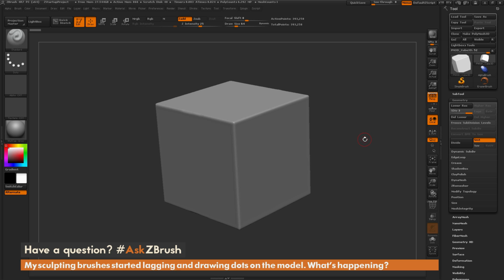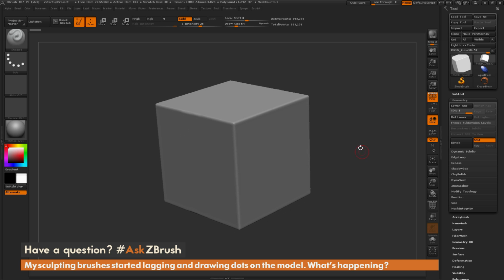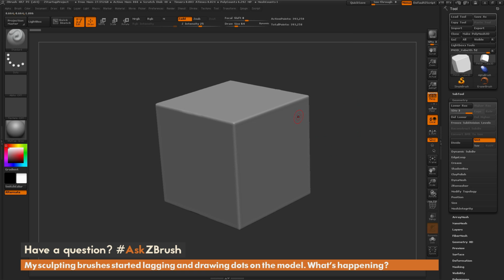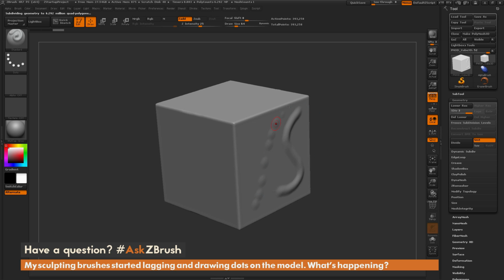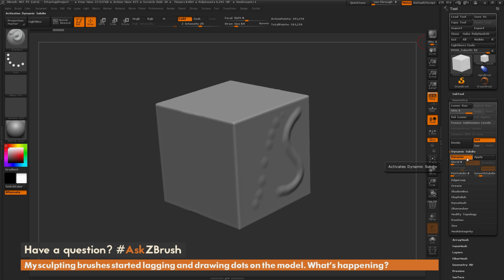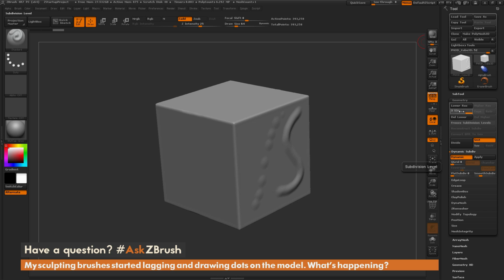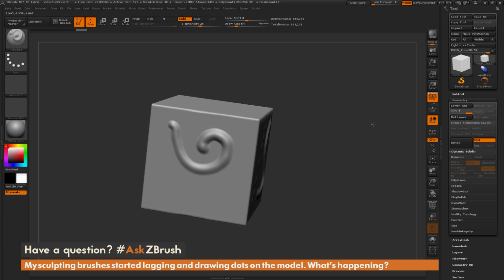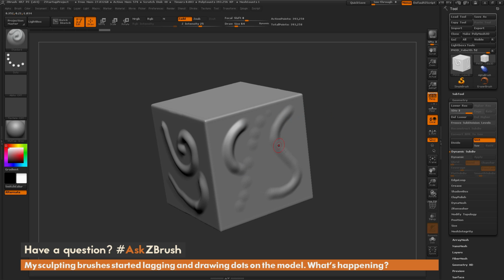AskZBrush: “My sculpting brushes started lagging and drawing dots on the model. What's happening?”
This video covers how having Dynamic Subdivision enabled on Subdivided models can sometimes cause brushes to handle strangely.  Disabling Dynamic Subdivision on a model will return it back to it's normal consistency.